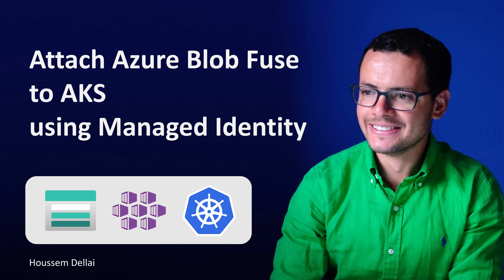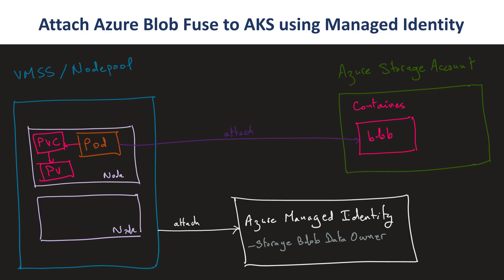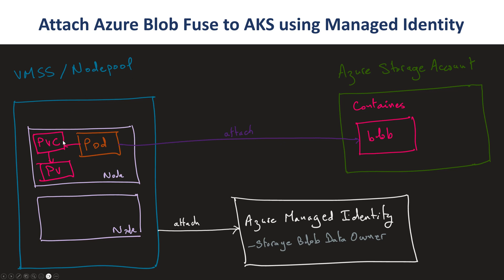Azure Blob Fuse in AKS with Managed Identity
Learn how to attach an Azure Blob Fuse into AKS using Managed Identity.